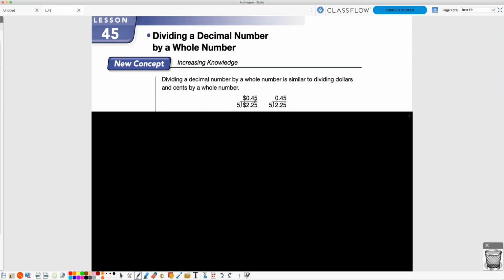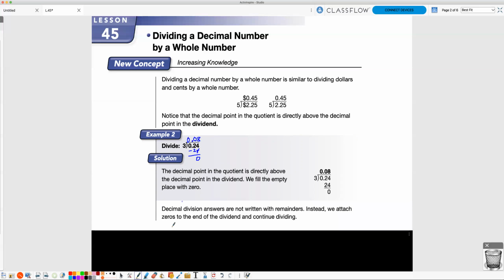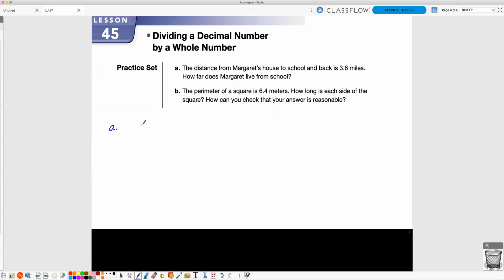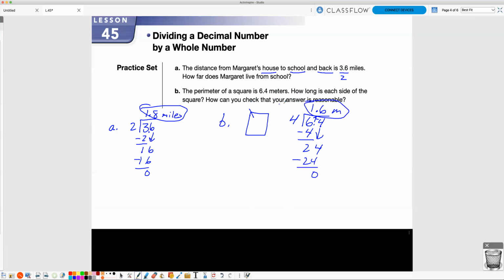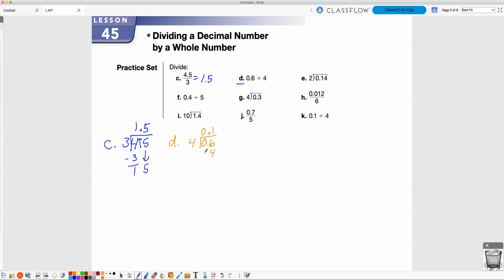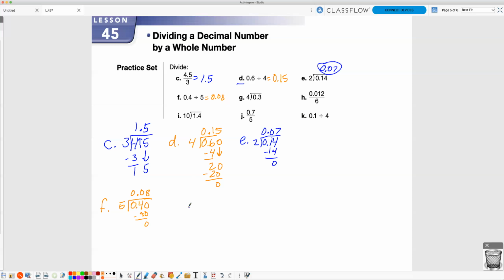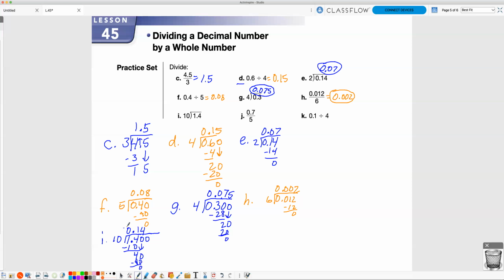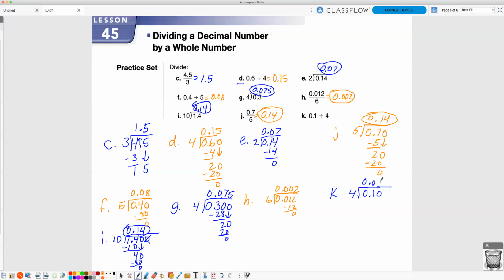Saxon Math L.45 Dividing a Decimal Number by a Whole Number